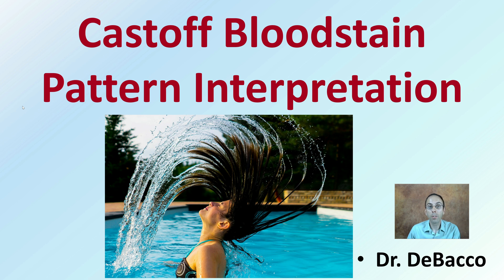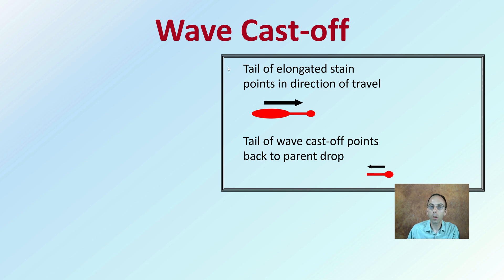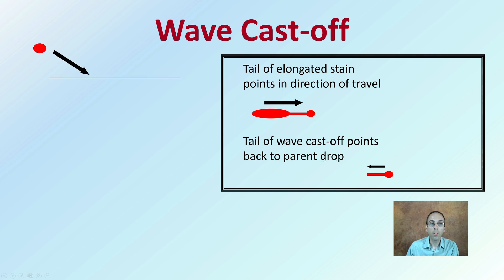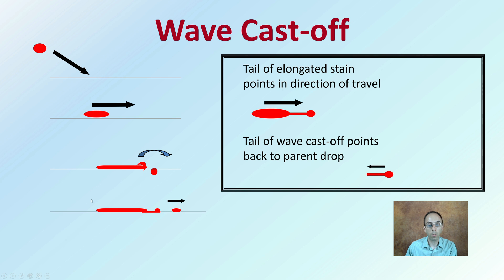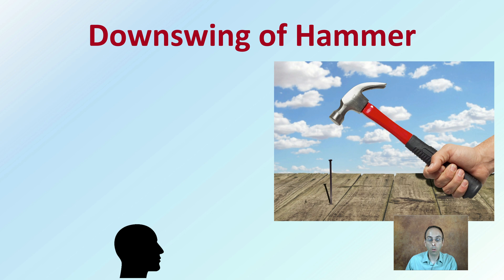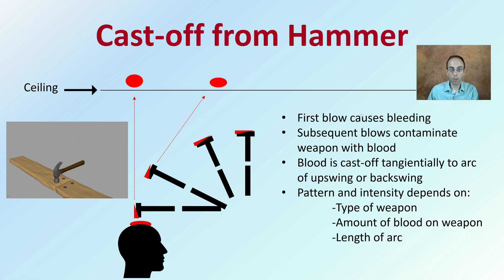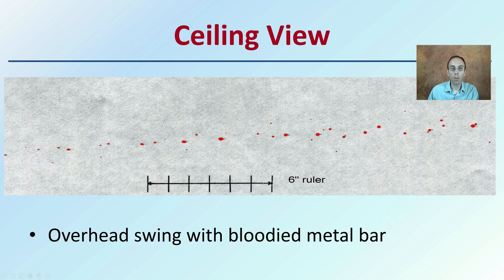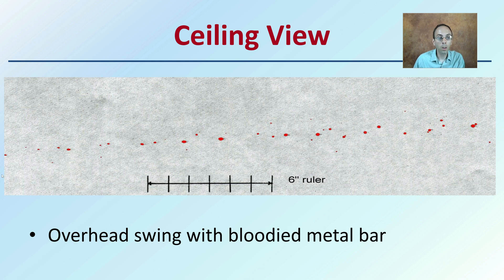Castoff Bloodstain Pattern Interpretation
Wave Cast-off
Tail of elongated stain points in direction of travel

Cast-off from Hammer
First blow causes bleeding
Subsequent blows contaminate weapon with blood
Blood is cast-off tangientially to arc of upswing or backswing
Pattern and intensity depends on:
 -Type of weapon
 -Amount of blood on weapon
 -Length of arc

*Due to the description character limit the full work cited for "Castoff Bloodstain Pattern Interpretation" can be viewed